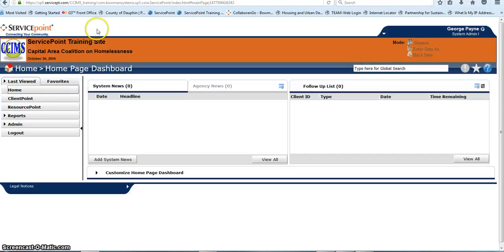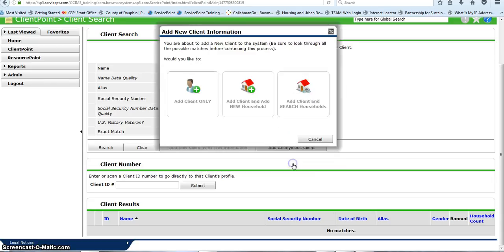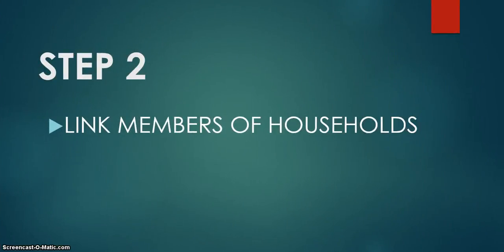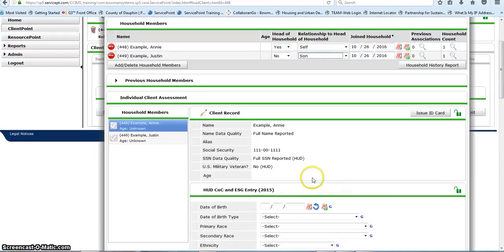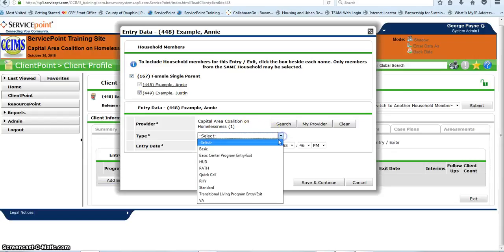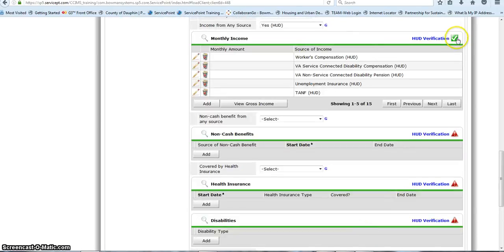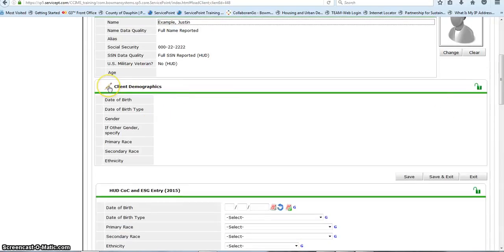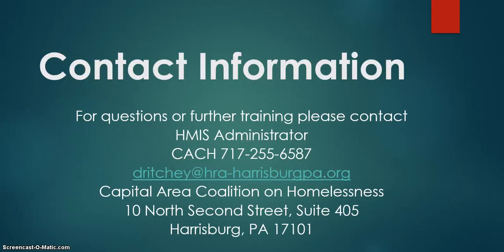HMIS (HUD Client ) Bowman ClientPoint Entry Training 2016